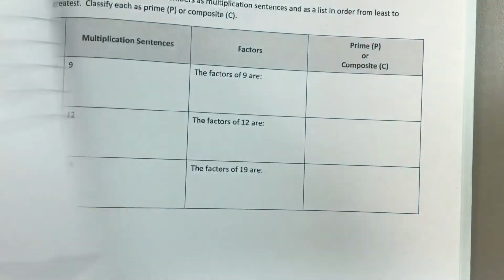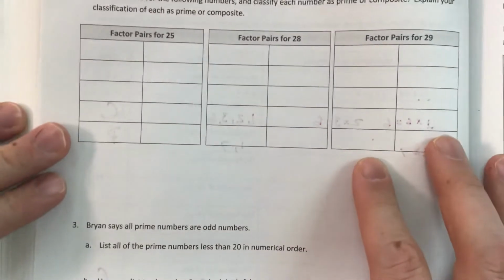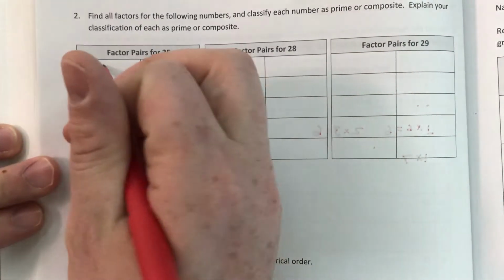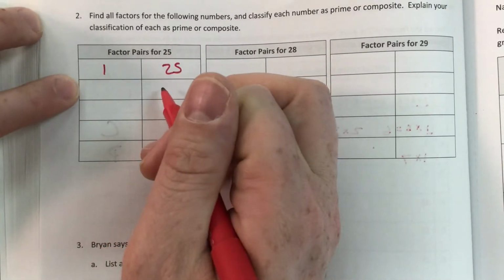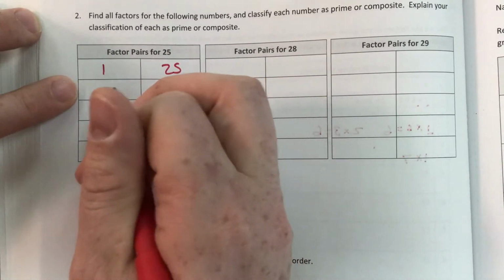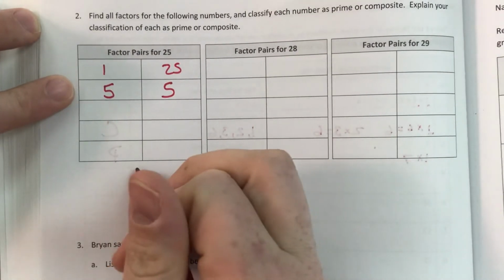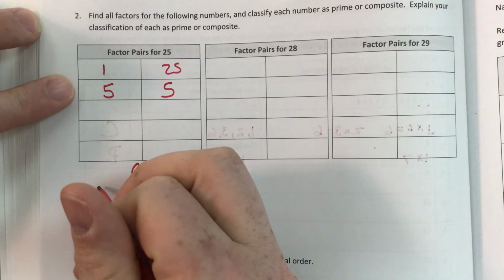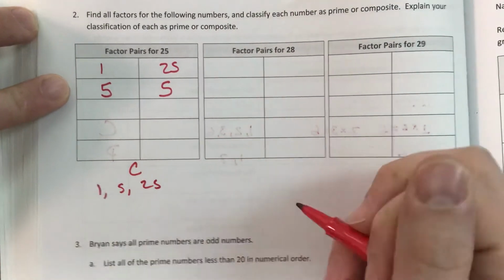M3L22 Problem Set